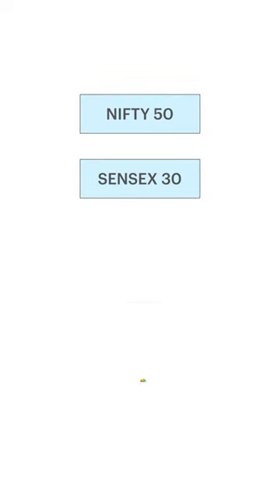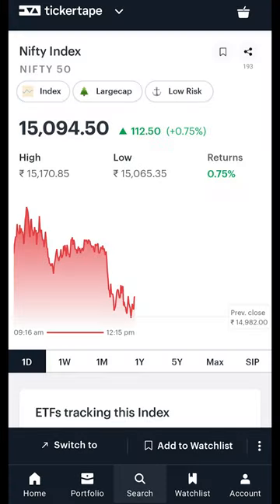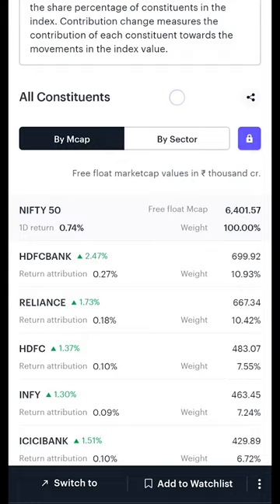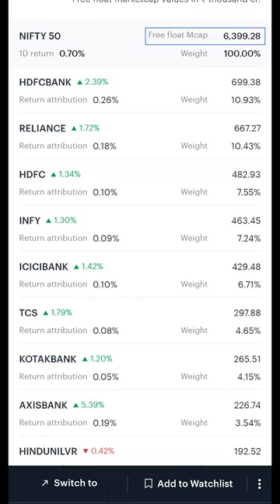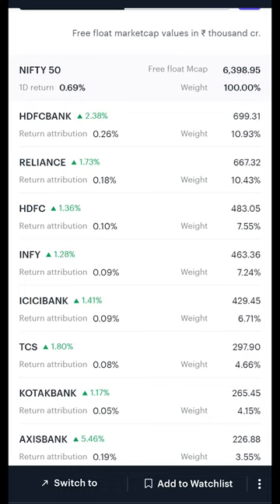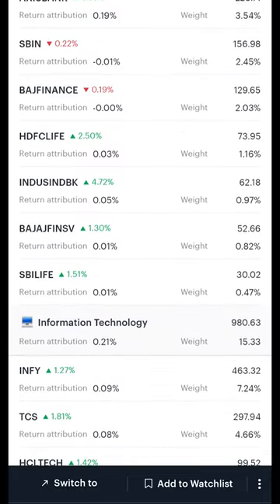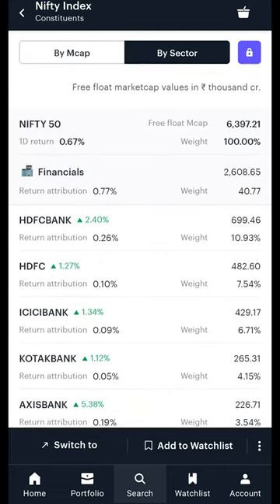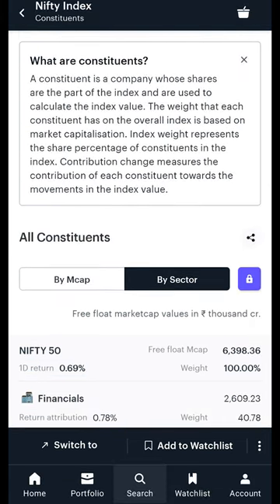Tickertape Guide - How to view Index Constituents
Tutorial on how to check the constituents of an index.